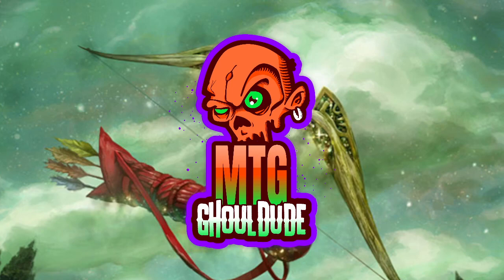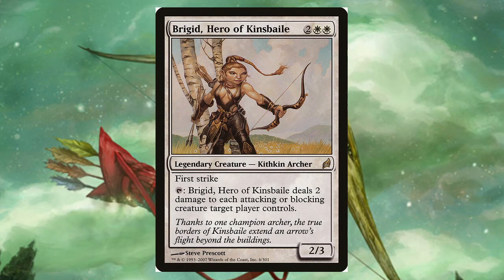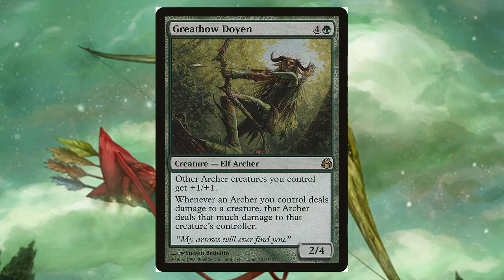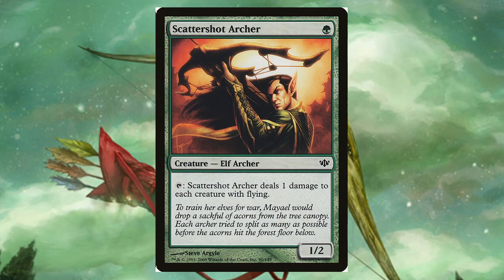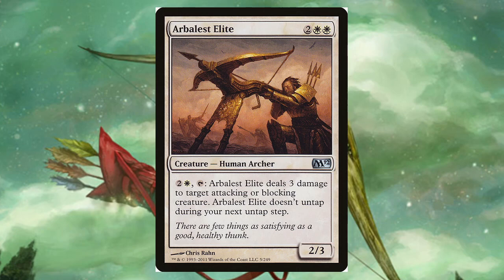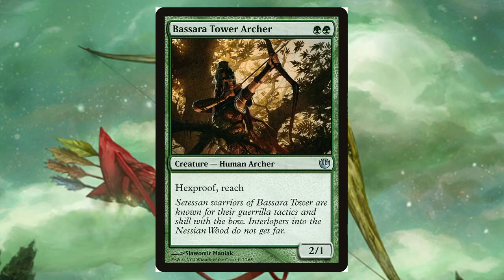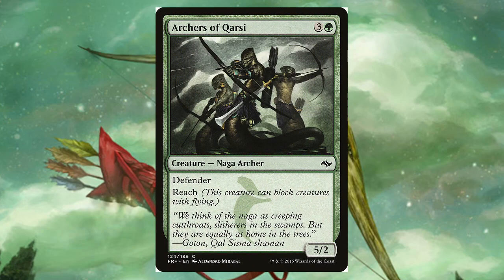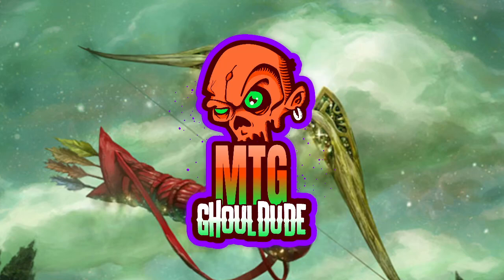Digging Up the Past! Archers Part 2!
Keeping the ball going with Archers as we continue through November! If you like this kind of content and want to see more let me know by: Dropping a Like, Comment and Subscribe for more content like this and let me know what Tribes I should do next!